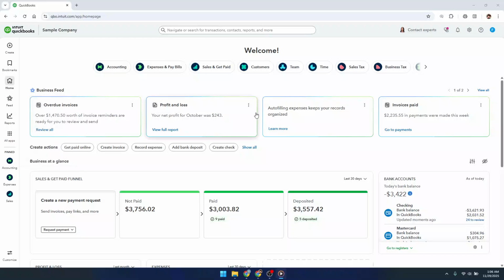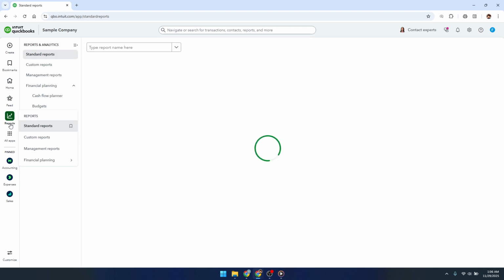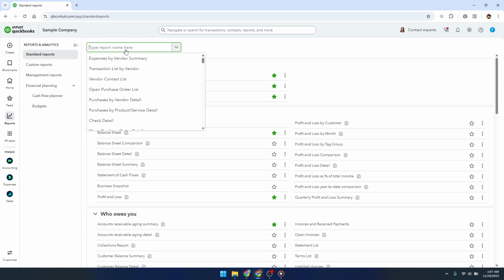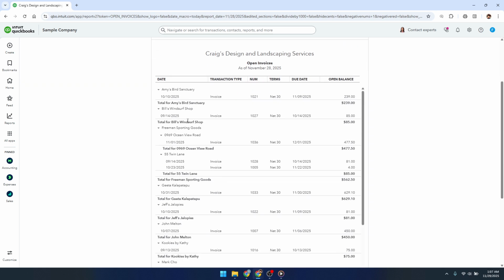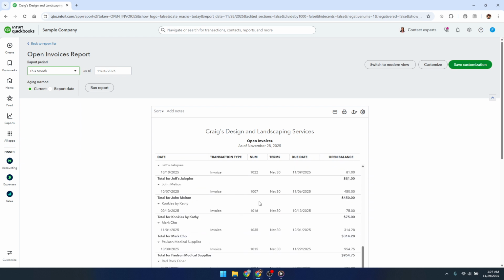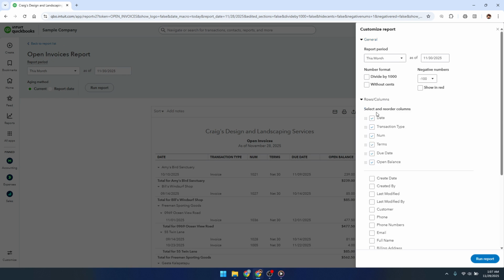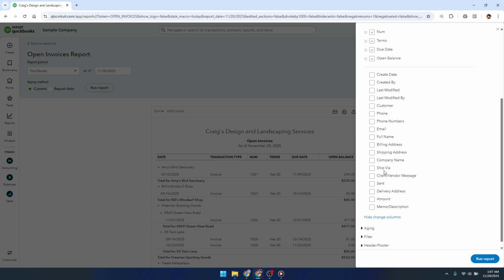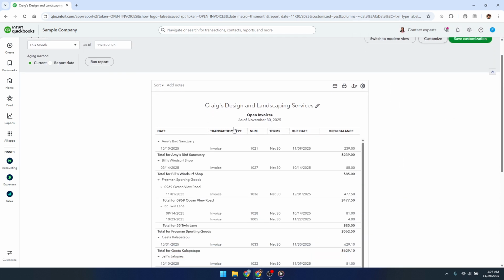How To Run Reports To View Unpaid Invoices In QuickBooks Online [2026 Guide]